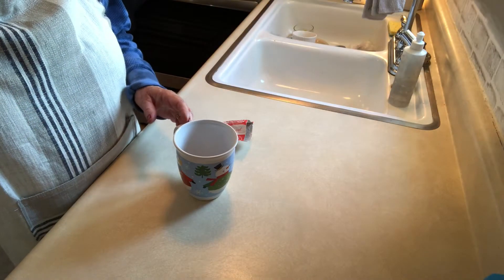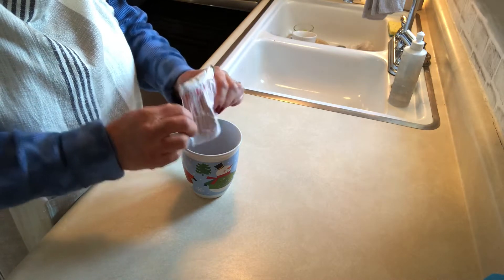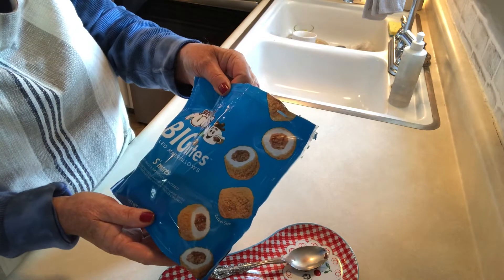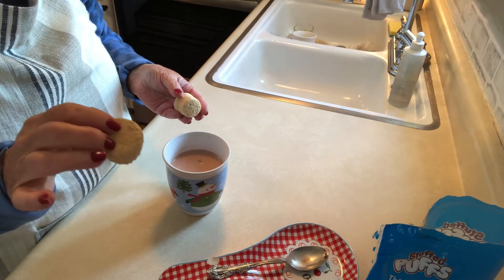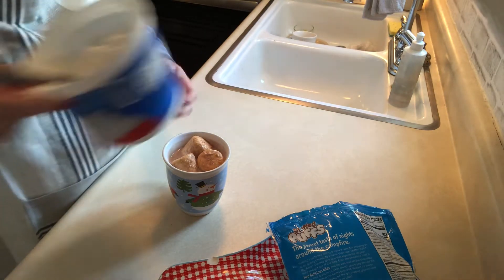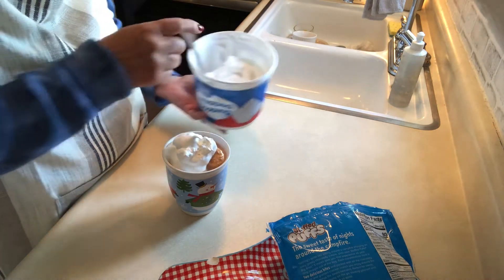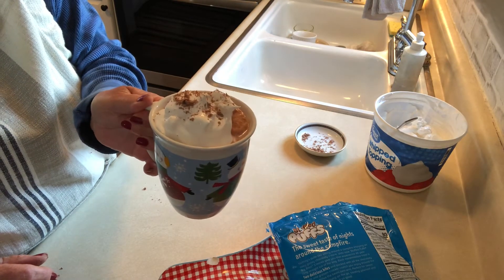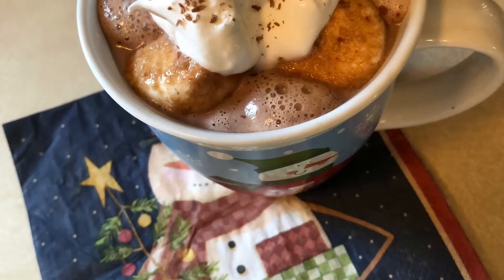S'MORES HOT CHOCOLATE-THE BEST YOU'LL EVER HAVE....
pack of instant hot chocolate
fill cup 3/4 full with boiling water
add 2-3 smore marshmellows from walmart
top with cool whip
sprinkle chocolate on top (optional)